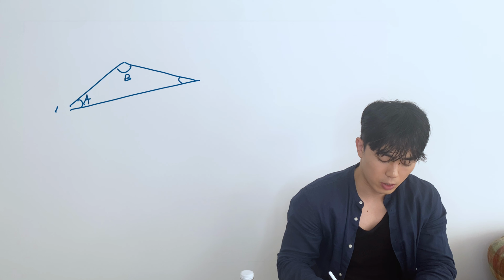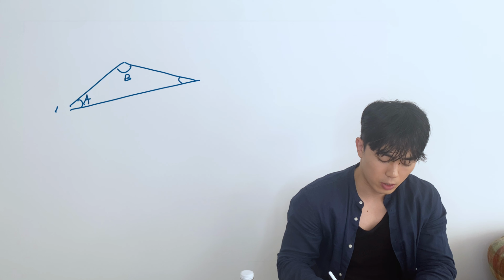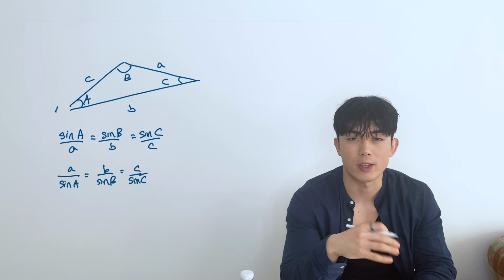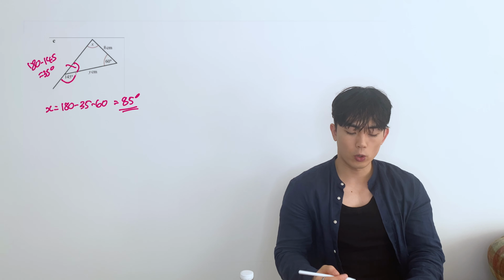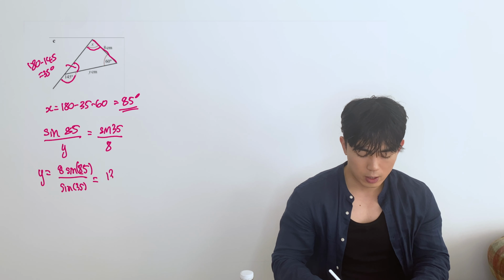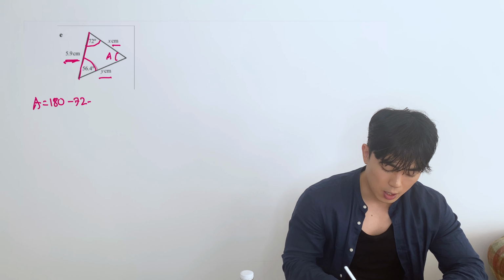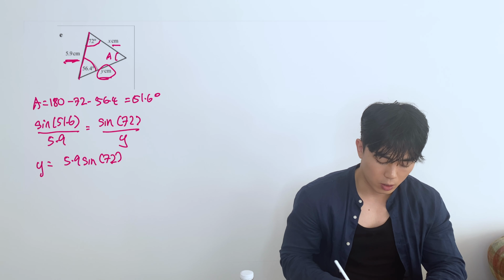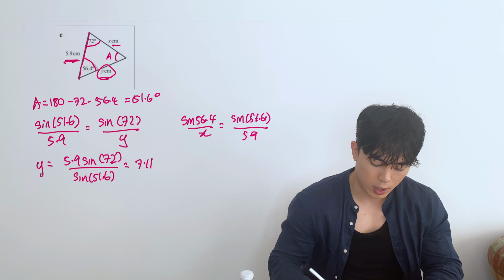A Level | Sine Rule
This video looks at using the sine rule.